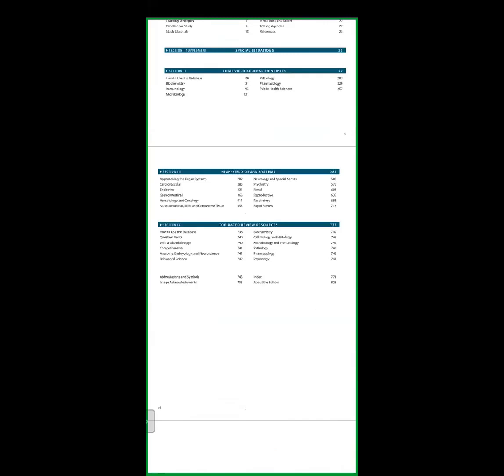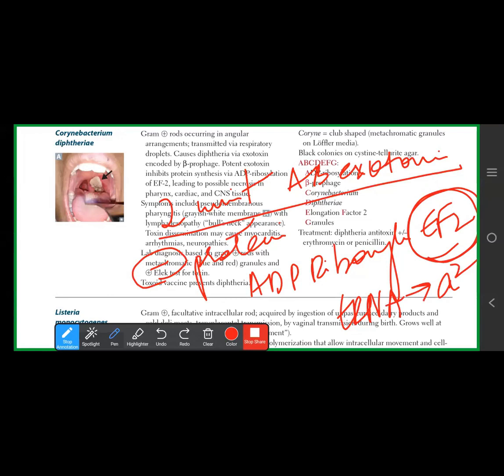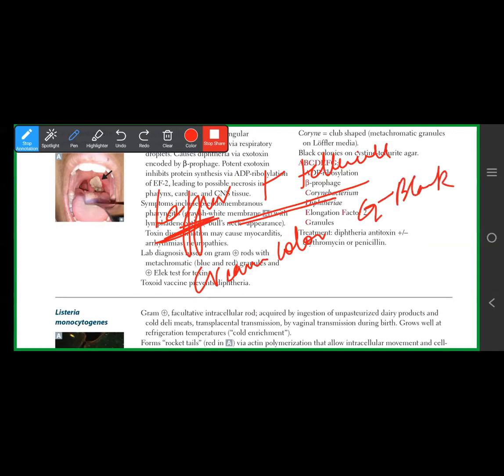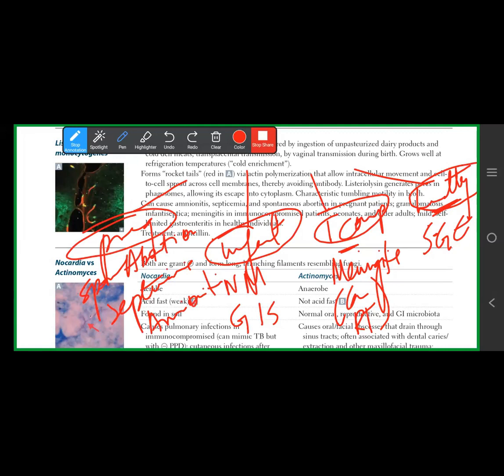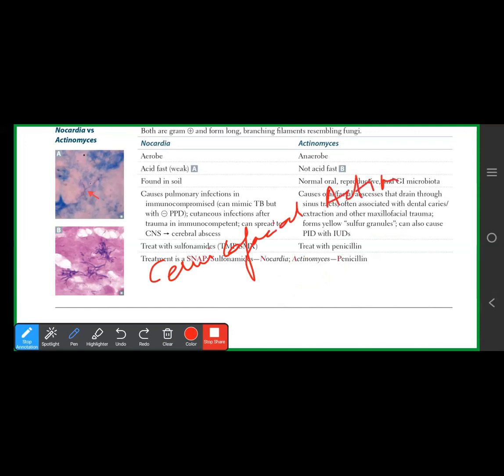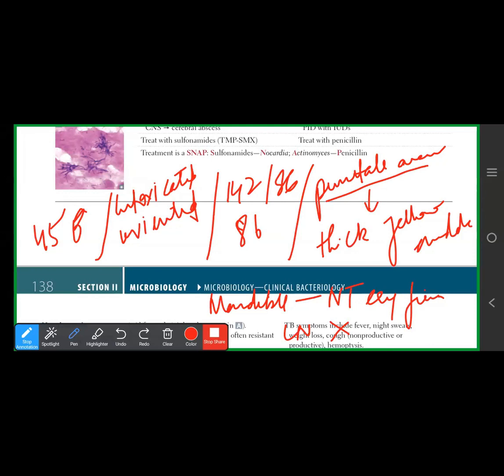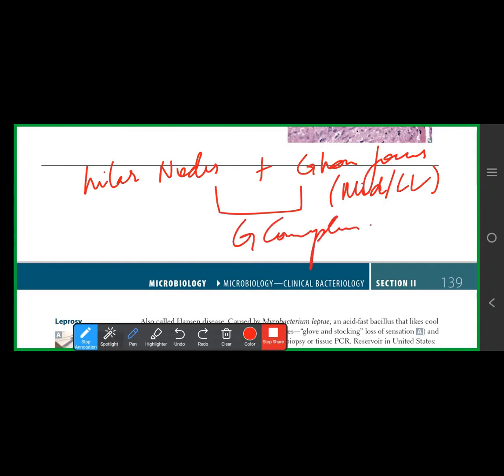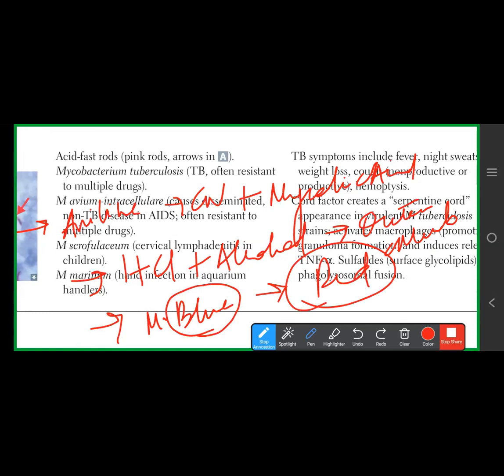USMLE Teaching: From Clostridium to Neisseria Meningitidis with first aid and sample questions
In this USMLE teaching video, we will cover the important bacterial pathogens that are commonly tested on the USMLE exam. We will start with the anaerobic bacterium Clostridium, which can cause a variety of diseases such as tetanus and botulism. We will then move on to the gram-positive cocci, including Streptococcus and Staphylococcus, and the gram-negative cocci Neisseria meningitidis, which is a common cause of meningitis.

We will discuss the clinical presentation, pathogenesis, diagnosis, and treatment of each of these bacteria. This video will also include high-yield USMLE review questions to help you reinforce your knowledge and prepare for the exam.

Whether you are a medical student preparing for the USMLE Step 1 or a healthcare professional looking to review important bacterial pathogens, this video will provide you with a comprehensive overview of the key concepts and information needed to succeed.

So, join us in this USMLE teaching video and let's explore the world of Clostridium to Neisseria meningitidis!